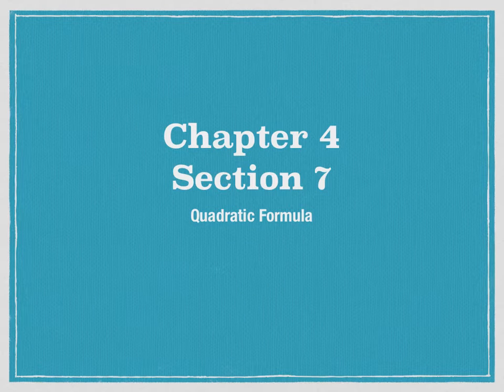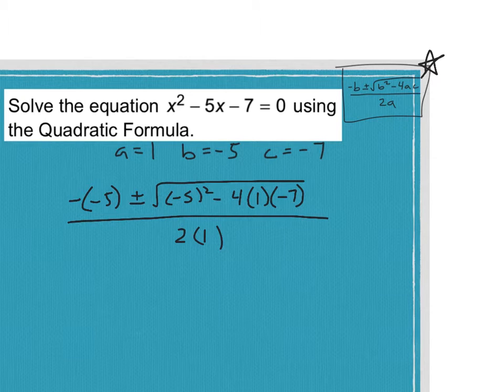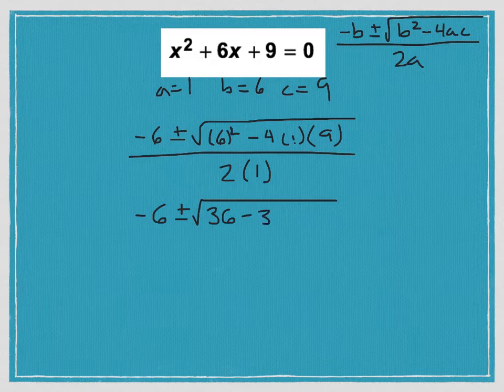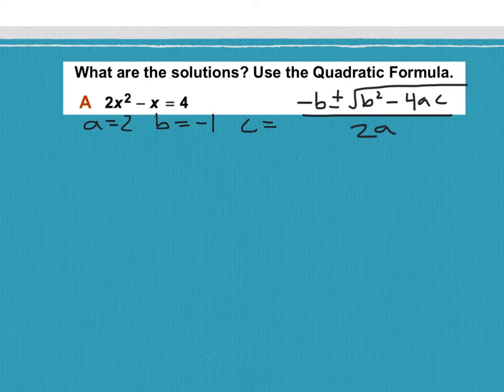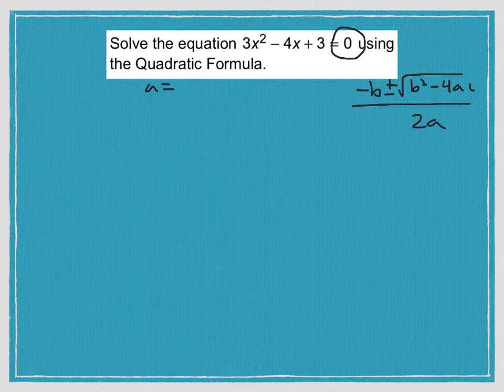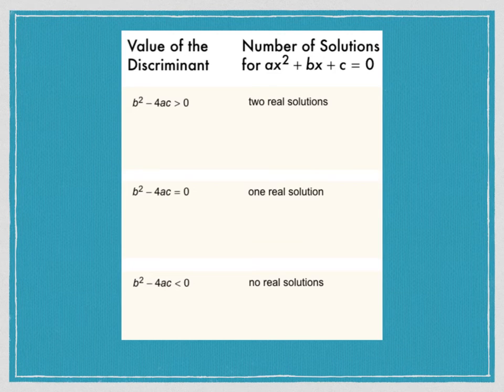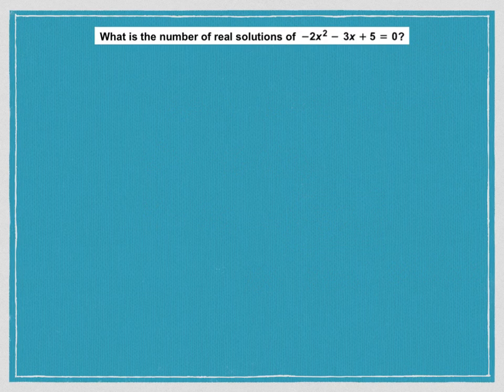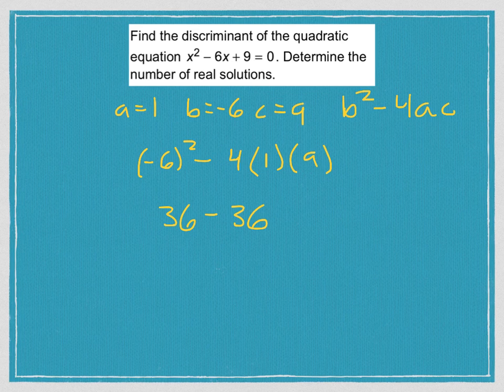2.05 quadratic formula 4.7